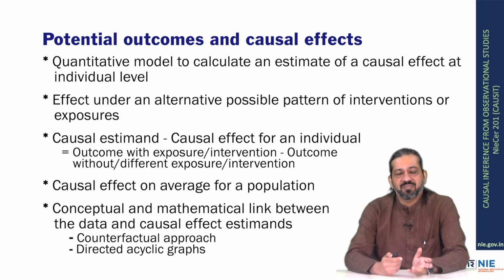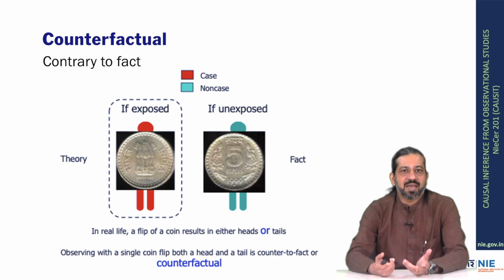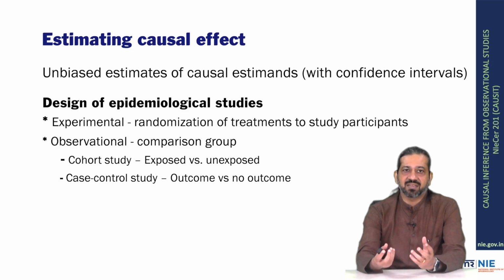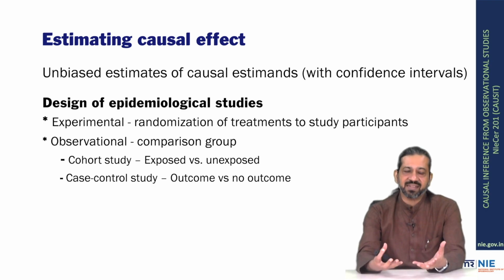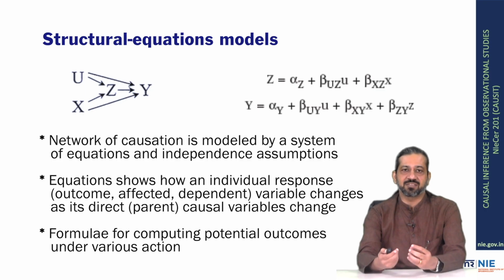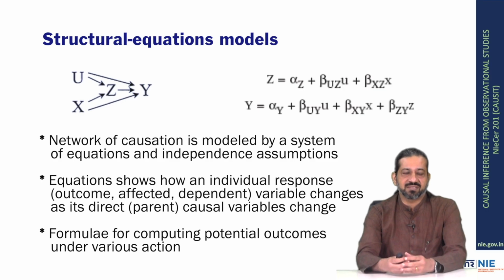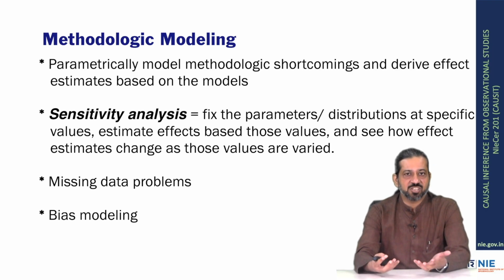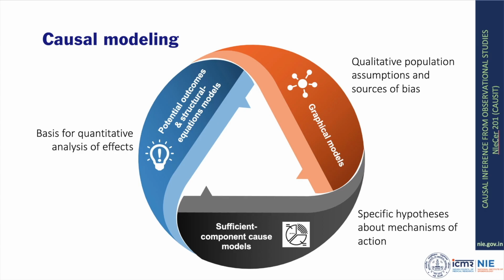3.4. Potential outcomes model